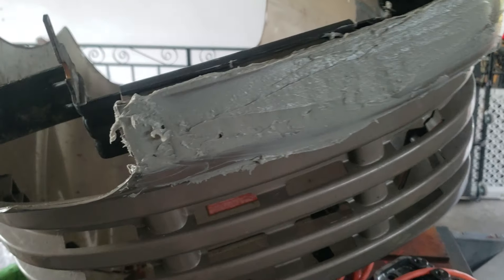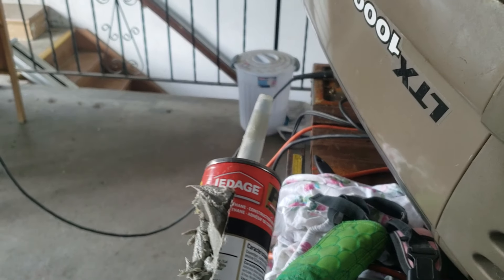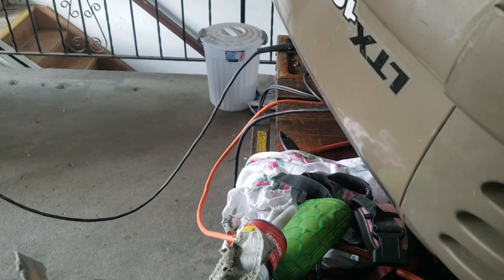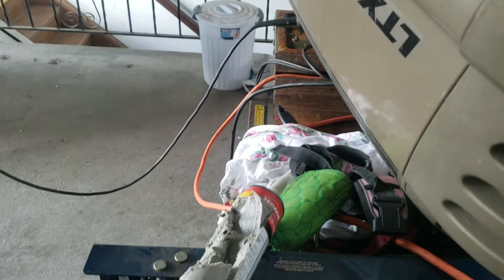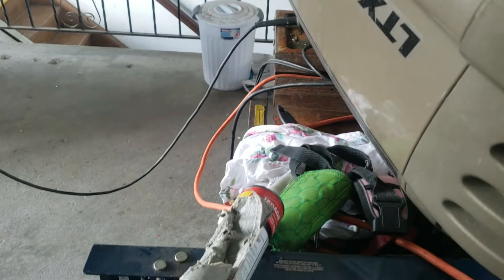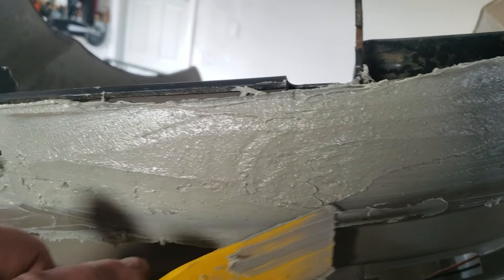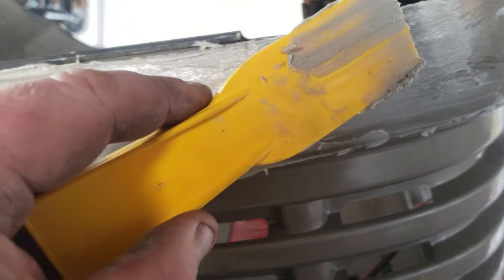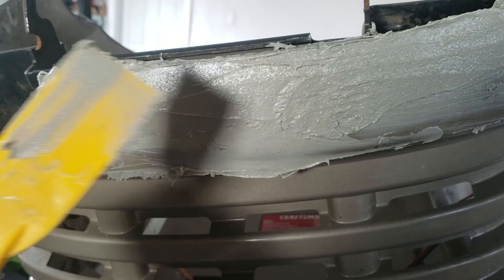Redneck Hood Repair